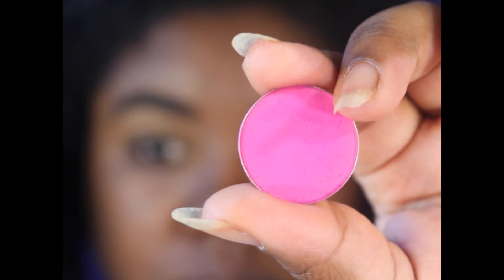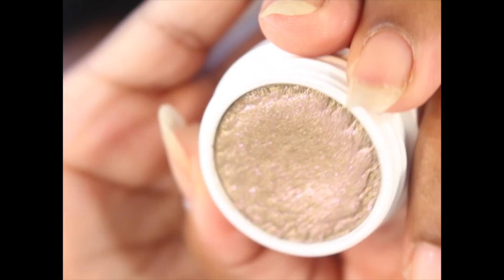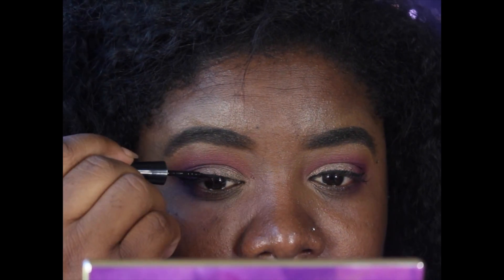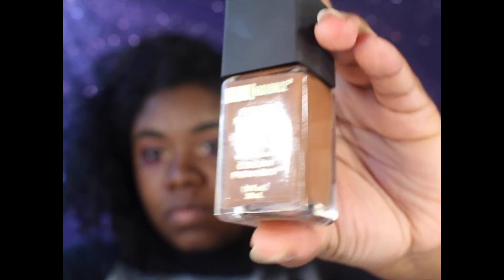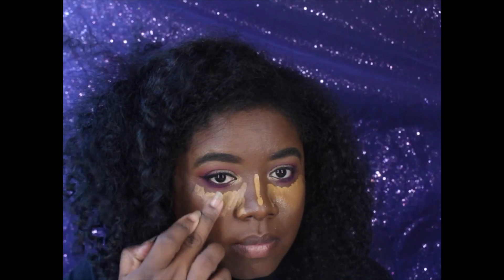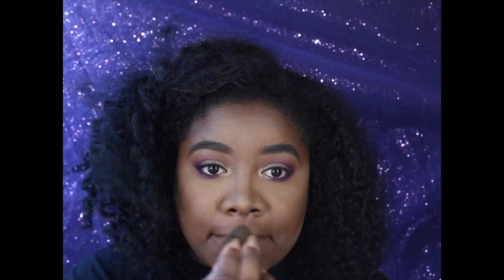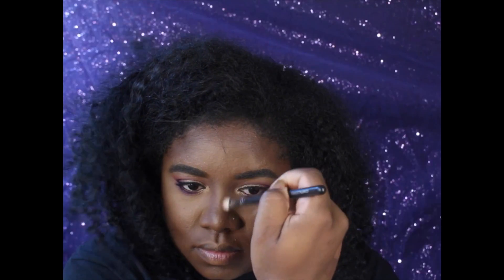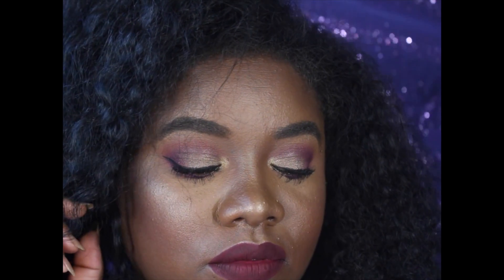SUMMER GLAM MAKEUP TUTORIAL | NEW FOUNDATION, BLUSH, CONTOUR POWDER!!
PRODUCTS USED:

*vibrant azalea fuchsia
*orange crush
*deep grape
*vibrant plum
*magenta
Makeup Geek Eyeshadows
*frappe
*morocco

Black Radiance Color Perfect Liquid Makeup (Cocoa Bean 8415)
NYX Gotcha Covered Concealer (deep)
Laura Mercier Transluscent Powder
Makeup Forever

Film: Canon T5i
Edit: Final Cut Pro